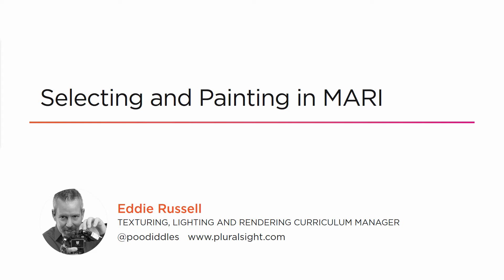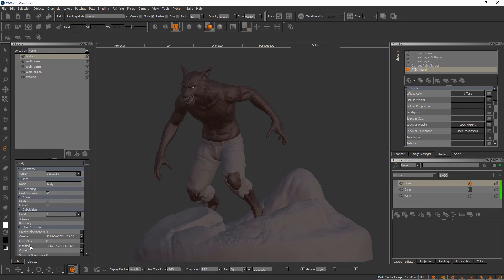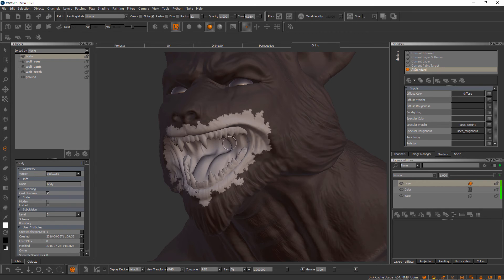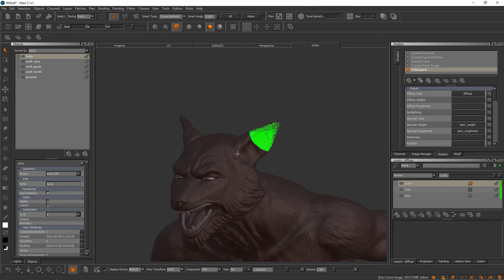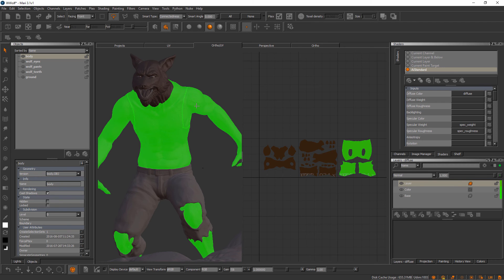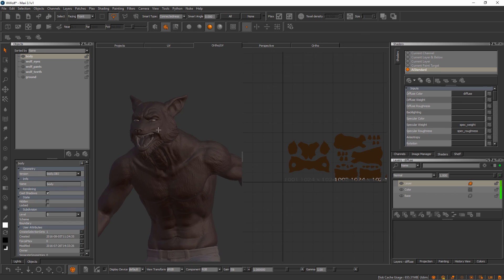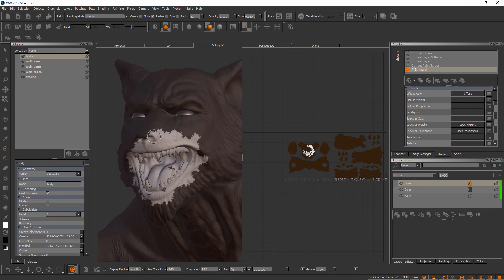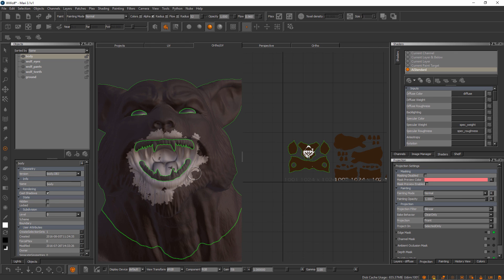Mari | Making Selections (Module 3: Part 1)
In this video we will learn we will learn how to target areas for painting with selections. Want to try it by yourself?